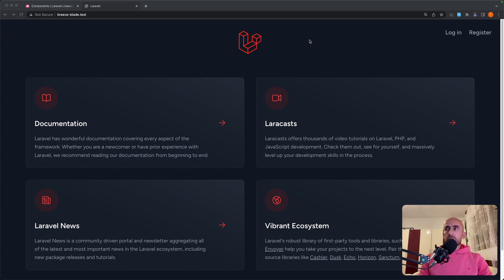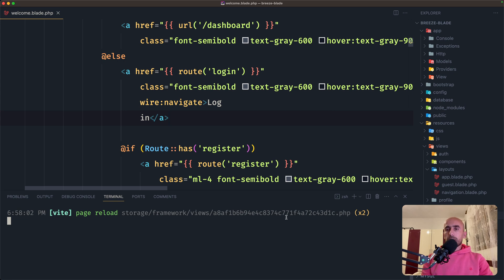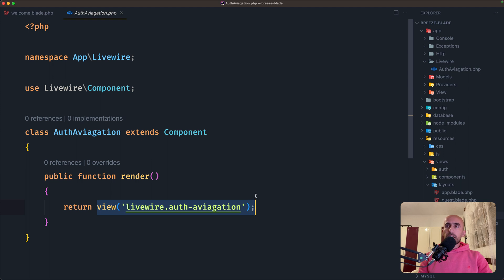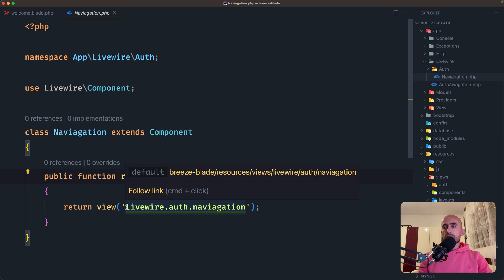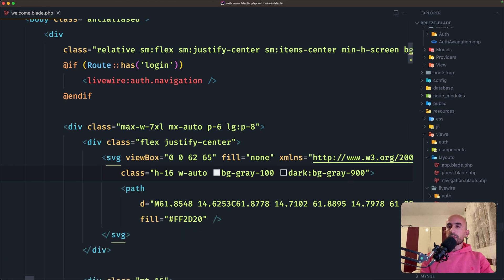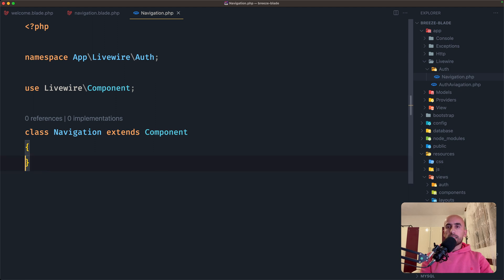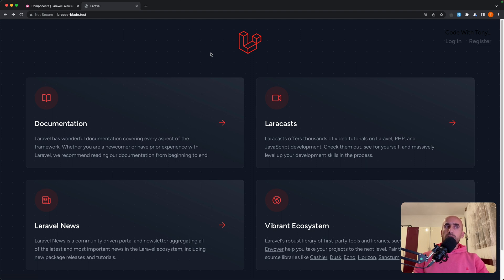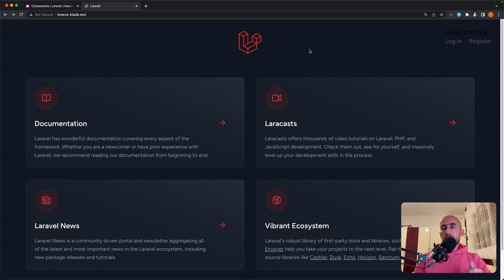Components - Laravel Livewire v3 Tutorial episode 3